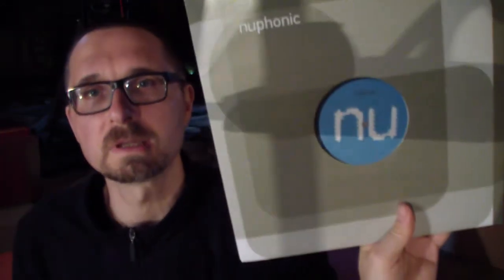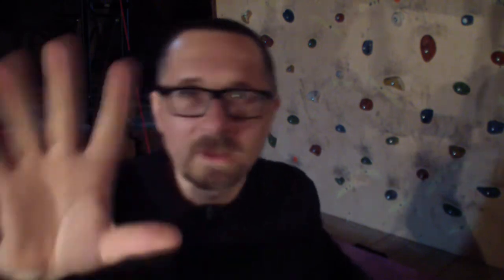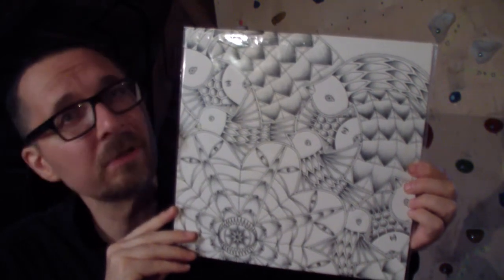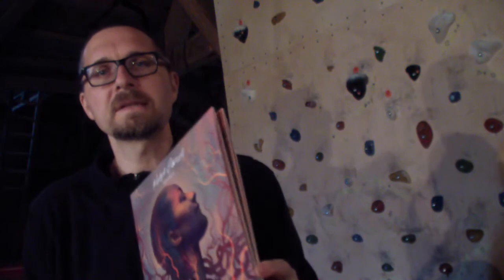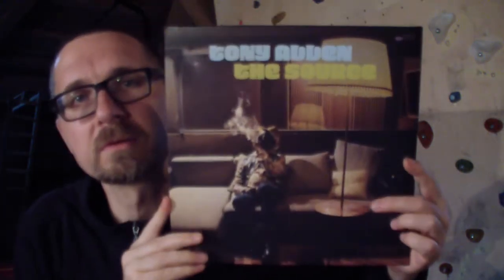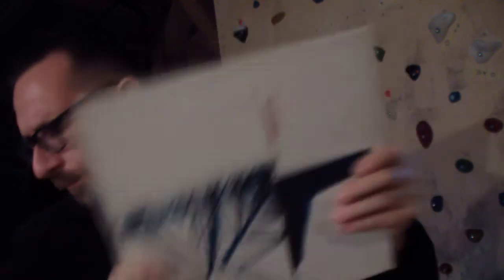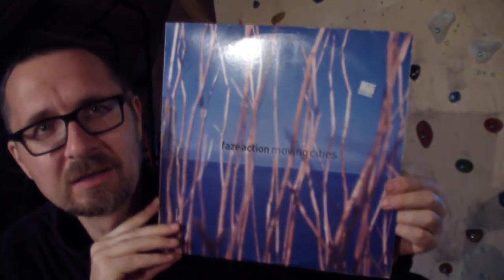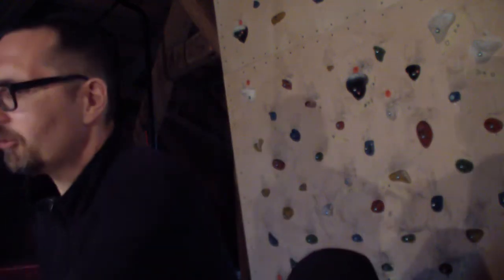VC - Vinyl Community #93 - lost between Jazz & Dancefloor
Here is a list of the album/records shown here, in case you want to investigate on your own.

Fenomenon: Pacific Memories EP
Insect O.: Atacama
Insect O.: Atacama Remixes EP
Compro Oro: Suburban Exotica
mycrotom: Ratoratiyo
Nubya Garcia: Source
Tony Allen: The Source
Tony Allen & Hugh Masekela: Rejoice
Tony Allen - Jeff Mills: Tomorrow Comes The Harvest (10")
Faze Action: Plans & Designs
Faze Action: Moving Cities
Tessrow: Rocket EP
Brian Eno: Music For Installations (Box)